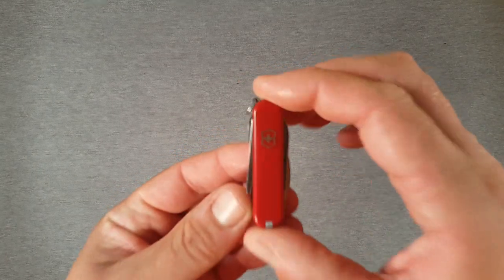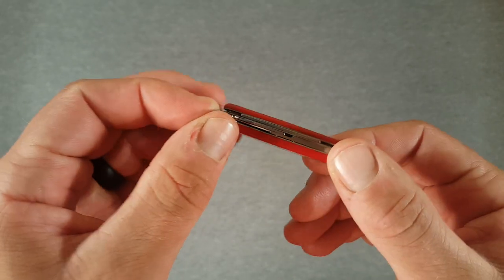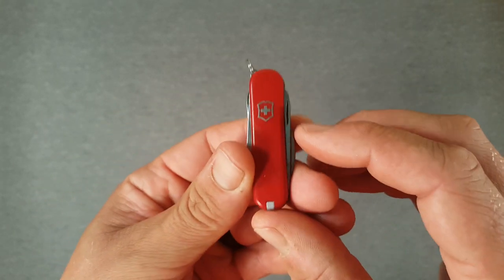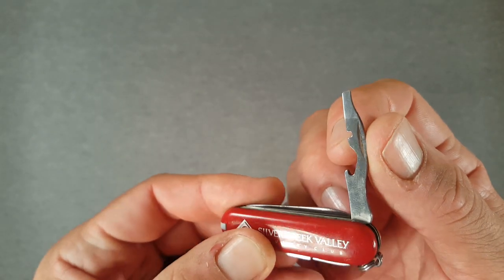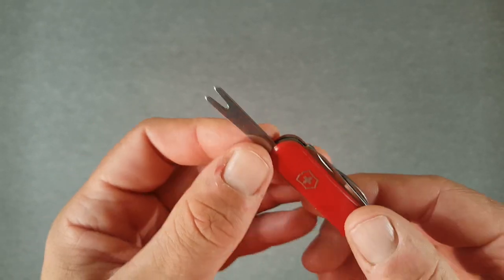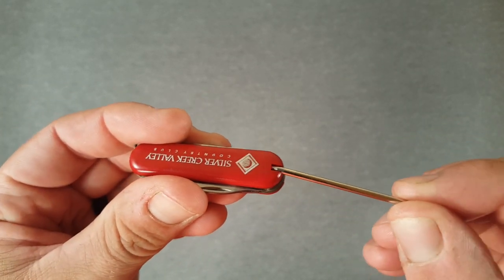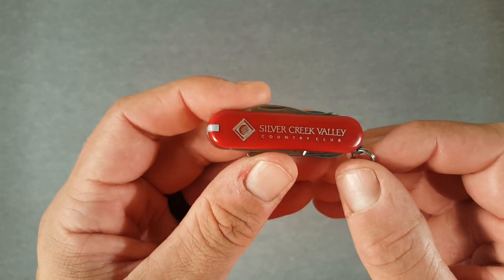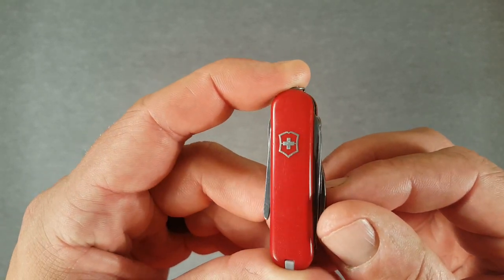SAK: Victorinox Caddy (Golfers Swiss Army Knife)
The Victorinox Caddy is a variation on the Classic small Swiss Army Knife that adds a divot repair tool and a pen (handy for filling out a scorecard) to make this a sport-specific model. It also includes knife blade, scissors and other  tools to make it a functional companion both on course and in the clubhouse. - Cameron